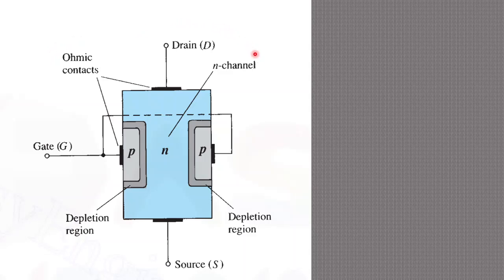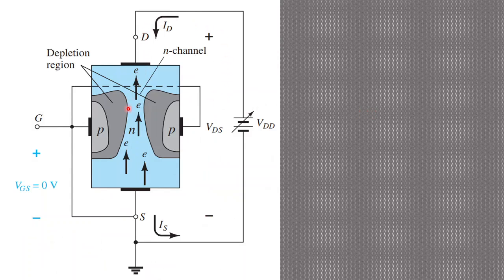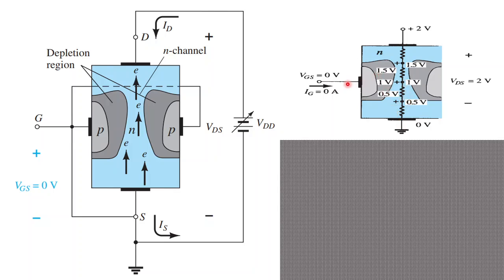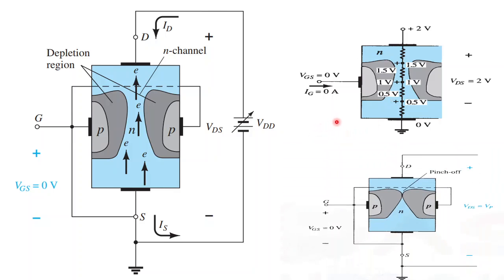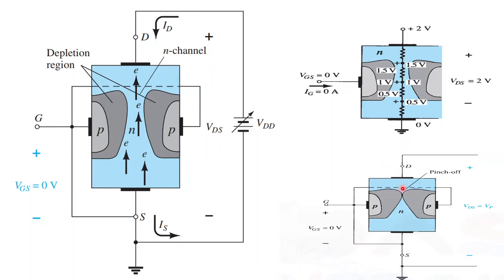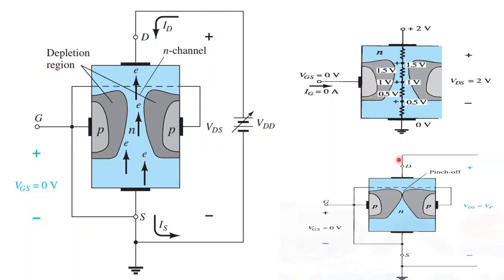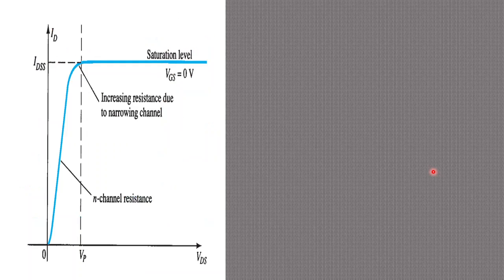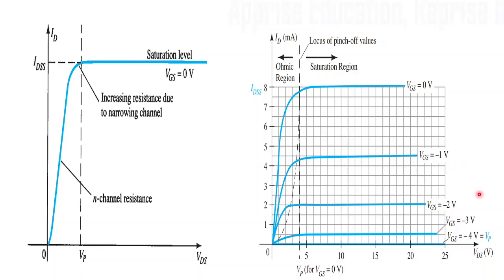JFET basics | n jfet structure and working procedure | Fixed Biased JFET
Fixed Biased  Junction Field Effect Transistor (JFET) construction and configuration Explained in short.
1st video so sorry for the poor speaking of English and the noise :3